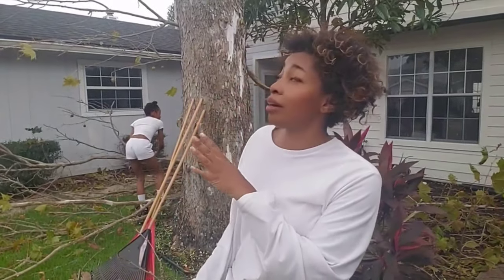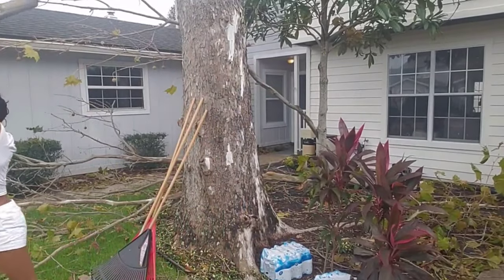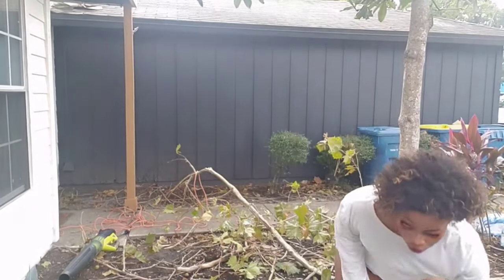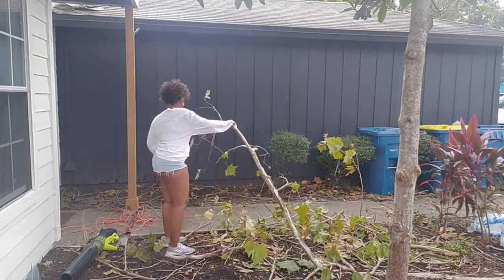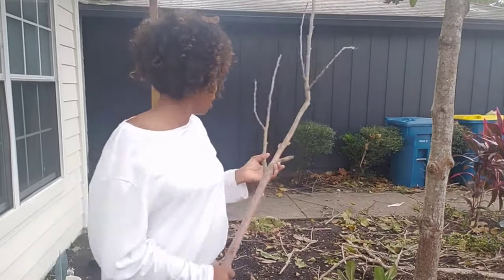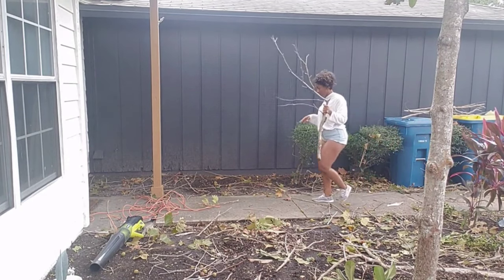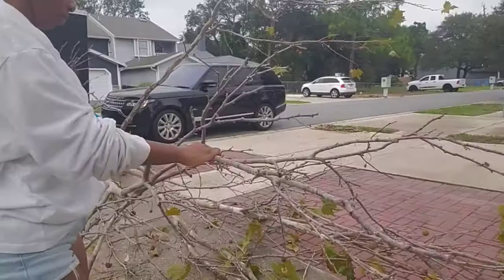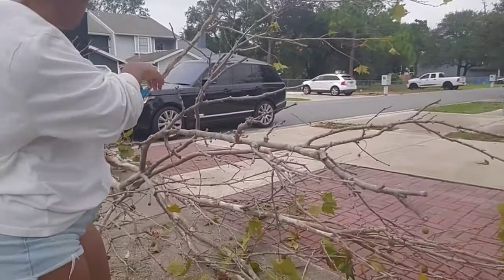Vlogtober 2022 | SURVIVING HURRICANE IAN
Thankfully the kids are enrolled in the best online schools because we got hit hard by Hurricane Ian.  Vlogtober day 1 is going to be some major clean-up for us. Keep the notification bell on because I will be coming back every day in October and we'll be doing a porch makeover, costume looks, an Epic Halloween brunch and so much more...